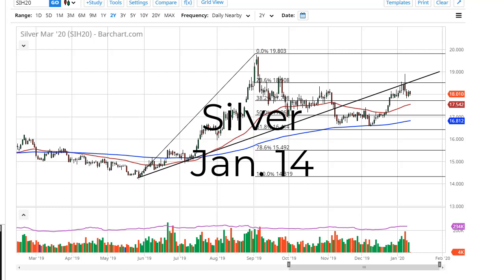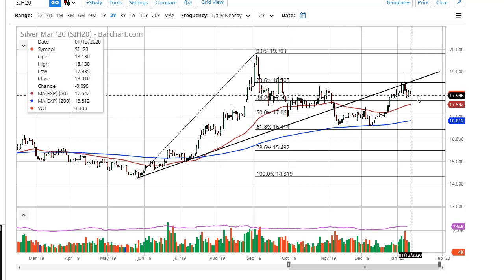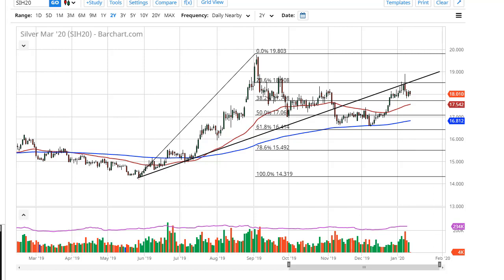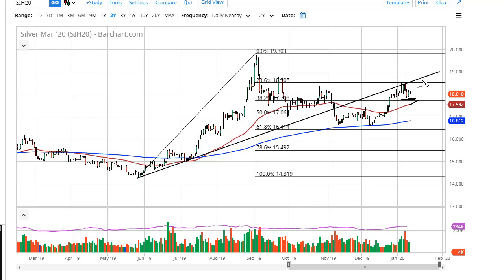Silver Technical Analysis for January 14, 2020 by FXEmpire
Silver markets pulled back just a bit during the trading session on Monday, as we continue to hover around the $18.00 level. For the full article go - Silver Forecast January 14, 2020, Technical Analysis.